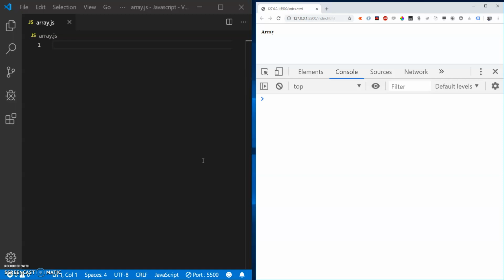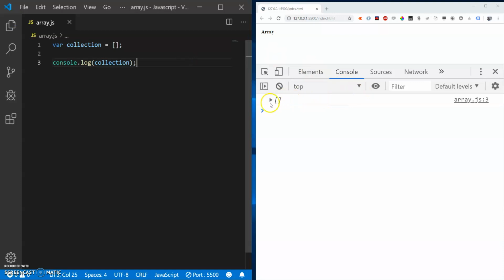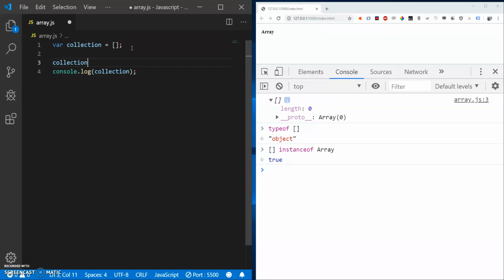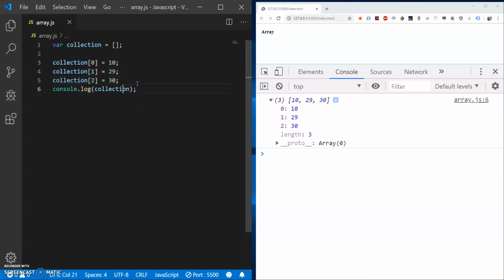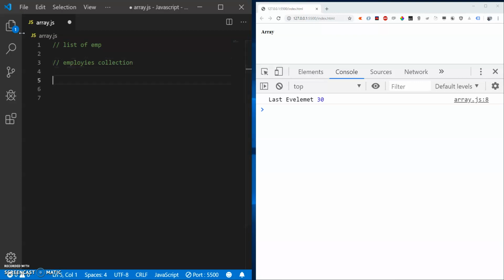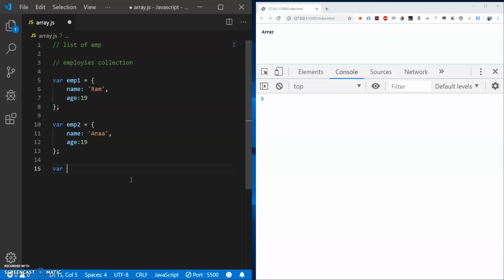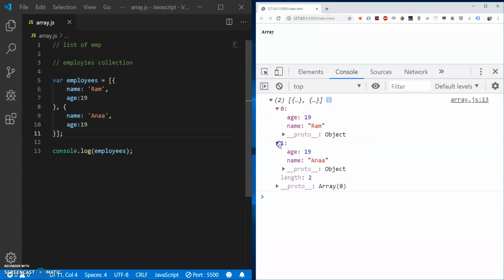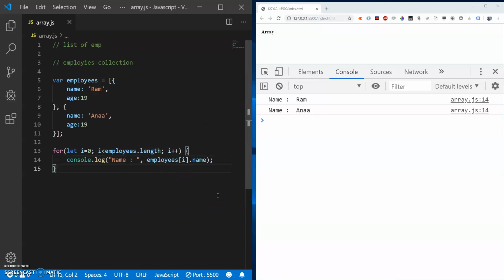Array introduction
Introduction of array in javascript. How to define the array and retrieve elements from the array